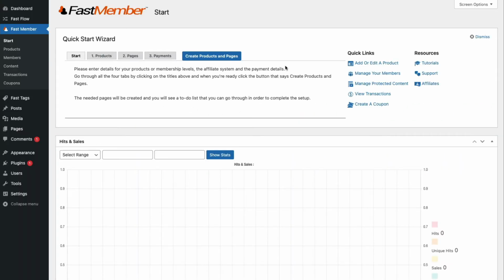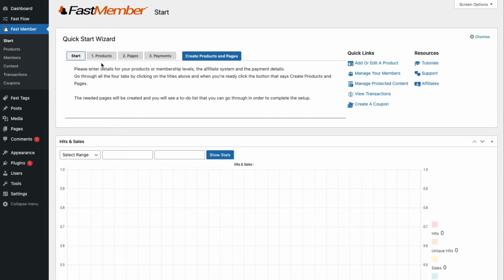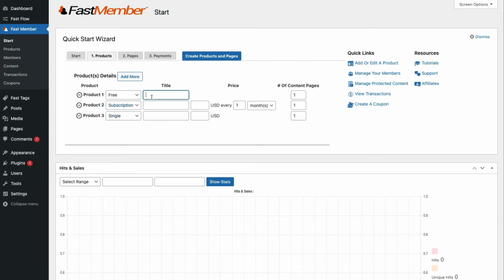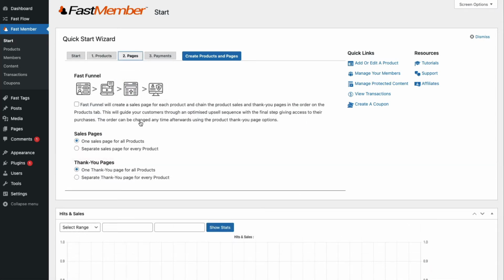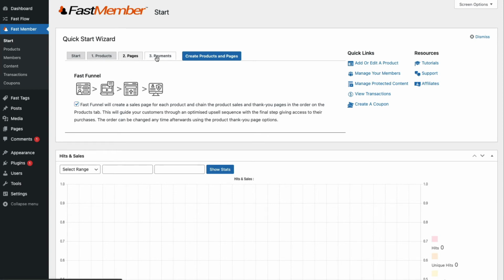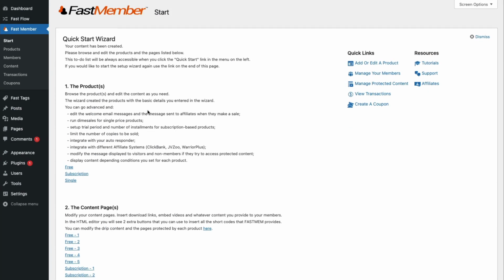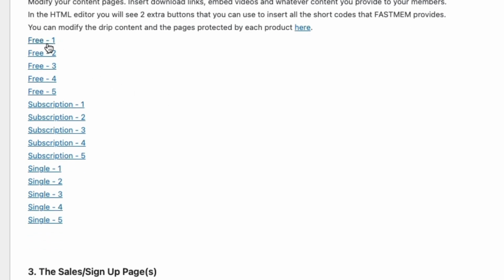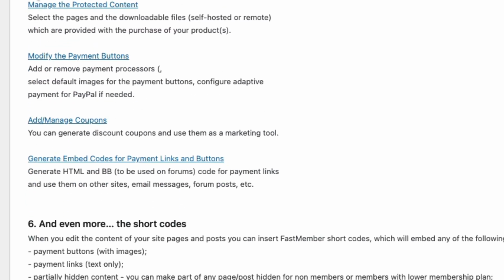Fast Member Quick Start Wizard - WordPress Membership Site Setup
For more Fast Member tutorials visit the Fast Member tutorial

Fast Member is part of the Fast Flow plugin eco system. You can find out more about Fast Flow